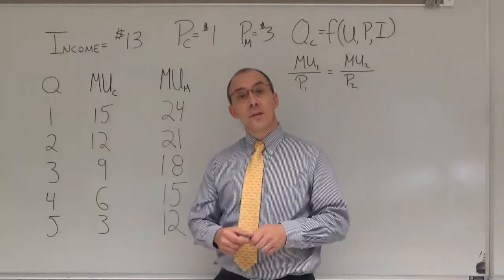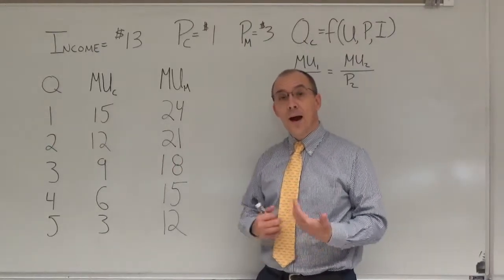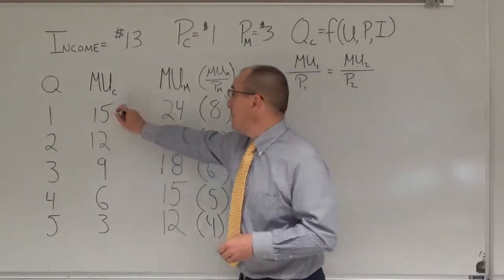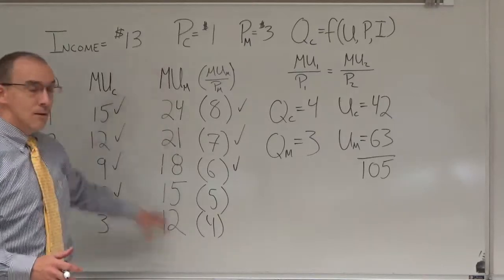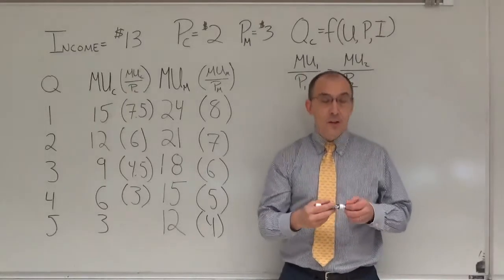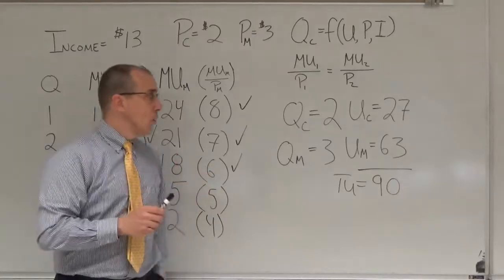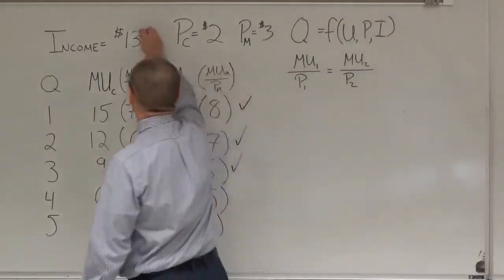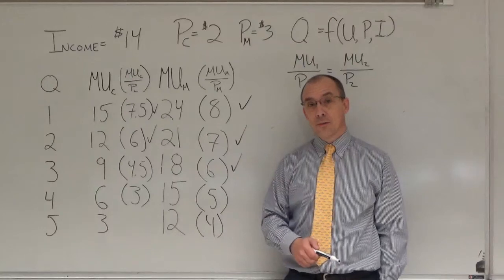Consumer Choice & Individual Demand